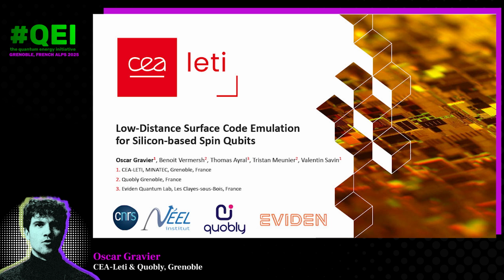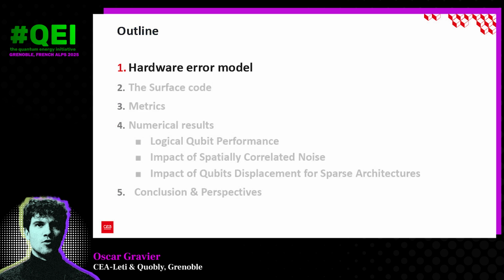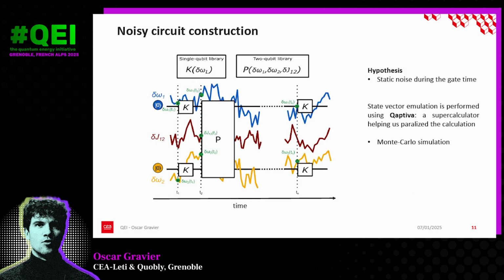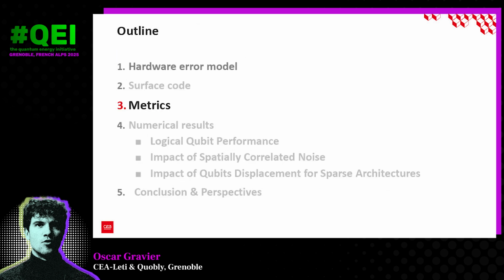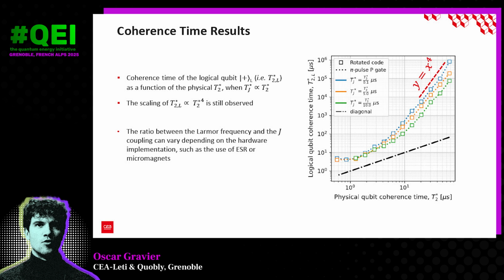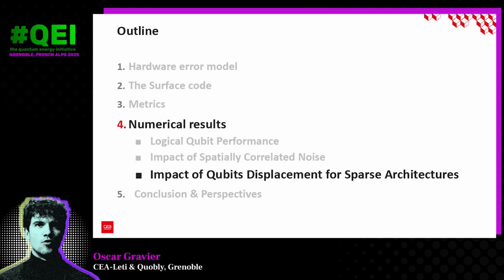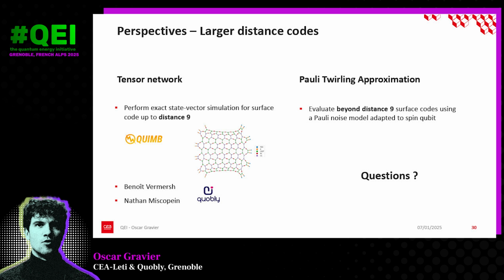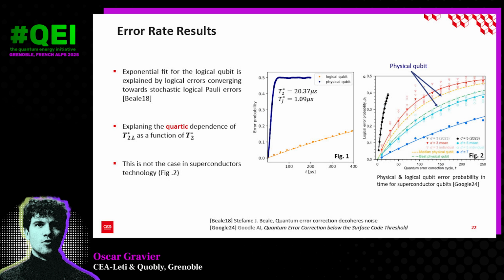Oscar Gravier - Low-distance surface code emulation for Silicon-based spin qubit